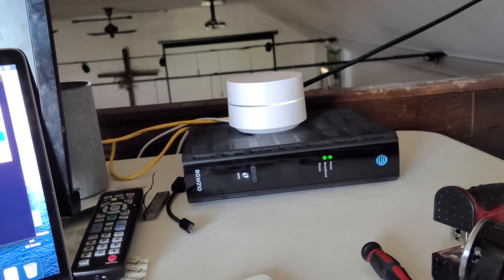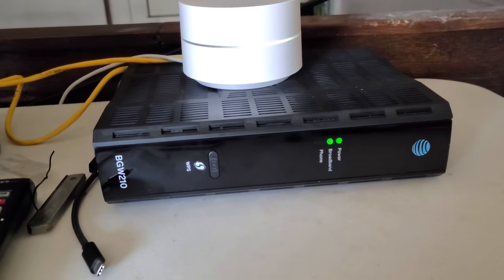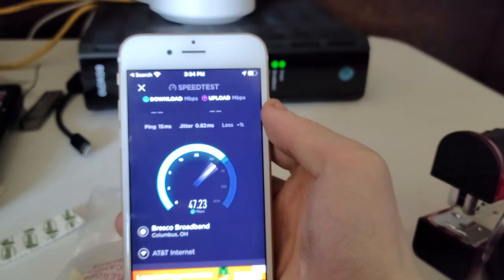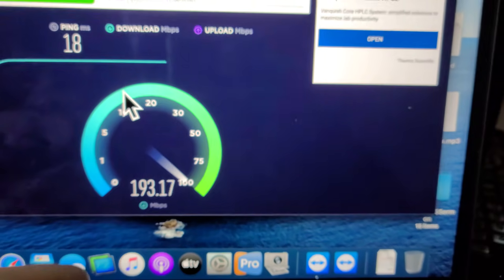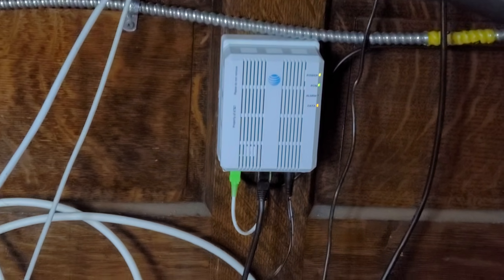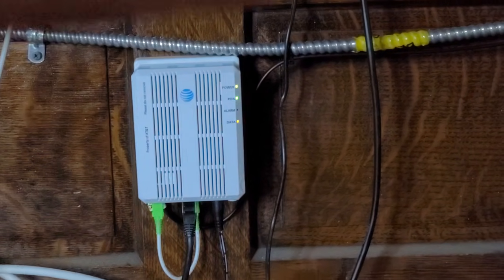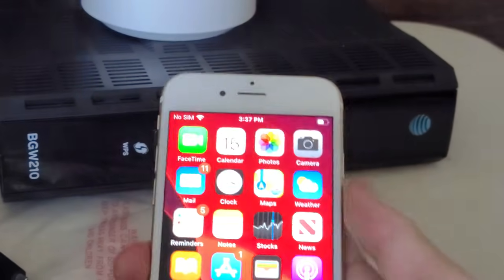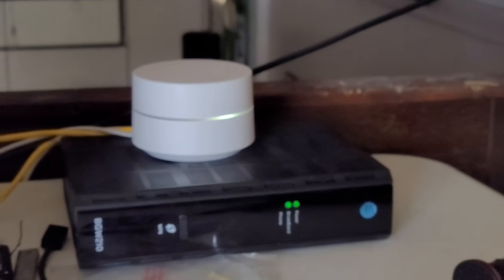AT&T fiber review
AT&T fiber